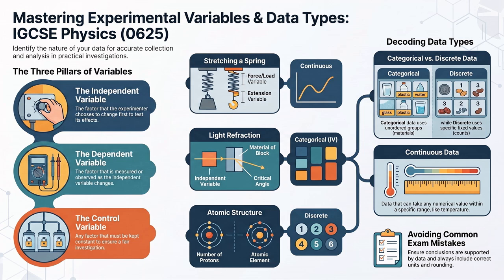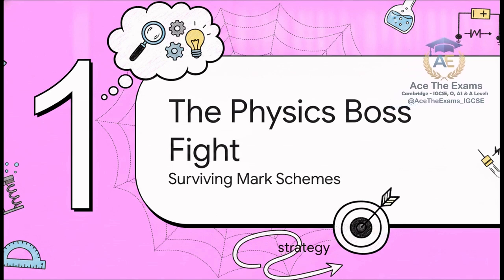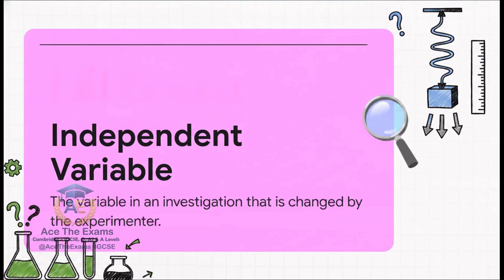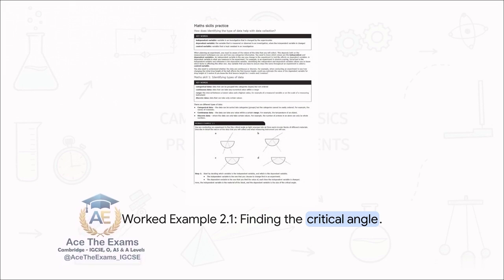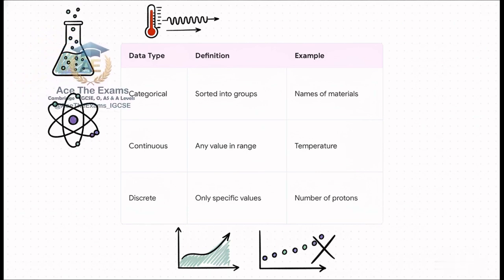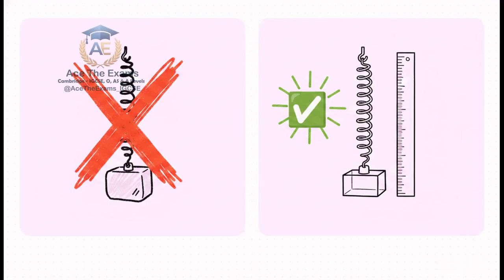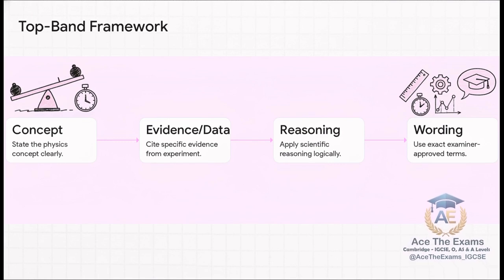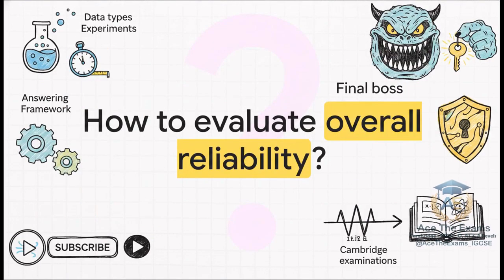Hooke Law Spring Constant Moments and Centre of Gravity Exam Practice Phys... | IGCSE | Ace The Exam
Hooke law spring constant moments and centre of gravity exam practice physics 0625 for @@phrase1@@.
This @@phrase3@@ lesson explains hooke law spring constant moments and centre of gravity exam practice with syllabus-focused revision, exam technique and past-paper style practice.

Topic: hooke law spring constant moments and centre of gravity exam practice

Chapters
00:00 Intro
01:52 Section 1
03:44 Section 2
05:36 Section 3